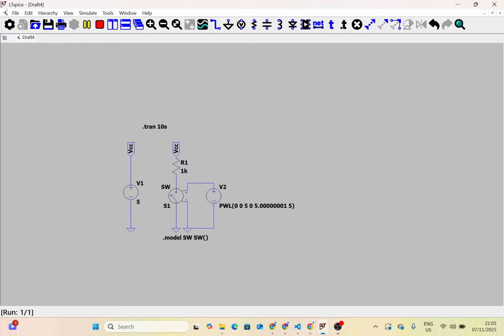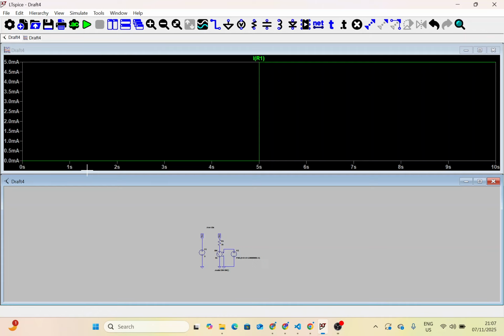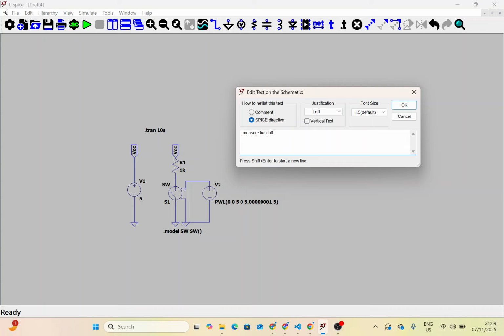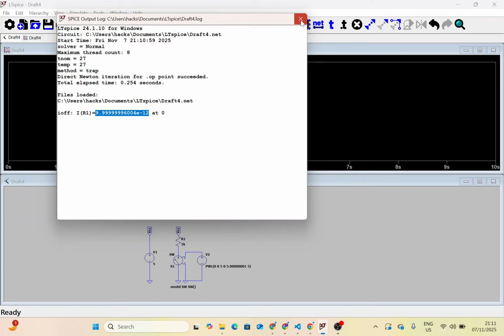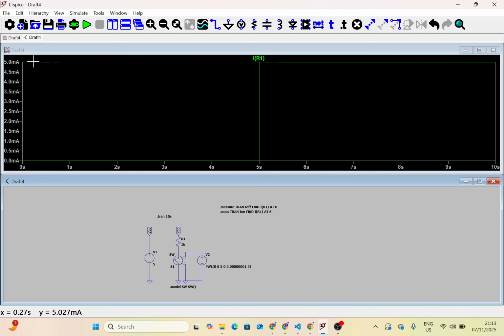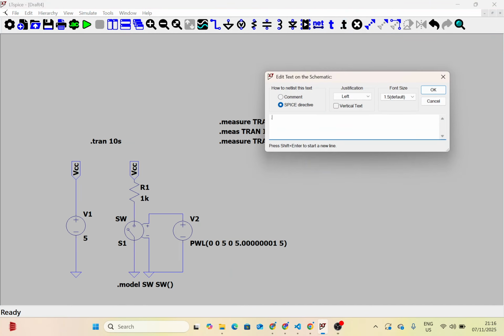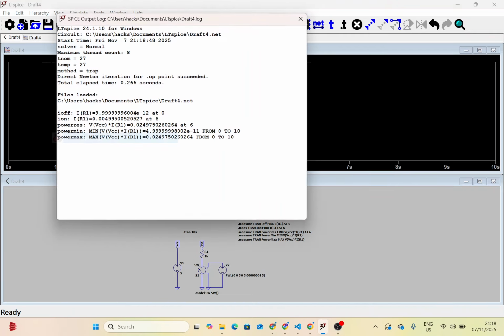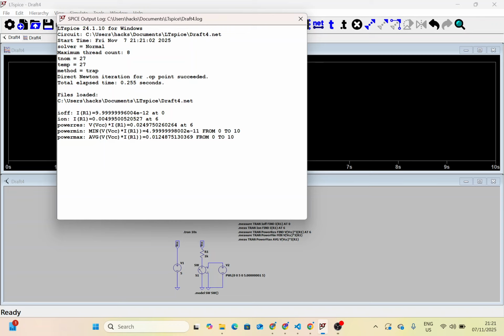LTSpice Tutorial #9: Measuring Custom Electrical Quantities | User-Defined Analysis Techniques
Welcome to Episode 9 of The LTSpice Lab: Learn, Simulate, Innovate!
In this episode, we dive into measuring user-defined electrical quantities in LTSpice — a powerful technique that goes beyond default voltage and current probes. Learn how to define custom measurements, use the .meas directive, and calculate derived quantities like power, efficiency, and signal ratios directly from your simulations.

⚙️ What You’ll Learn:

How to use the .meas command for user-defined measurements

Techniques for extracting and analyzing custom simulation data

How to compute power, gain, and efficiency within LTSpice

Tips for organizing and automating measurement outputs

How to interpret and export measurement results for reports or optimization

💡 Unlock the full potential of LTSpice by mastering user-defined measurements and taking control of your circuit analytics!